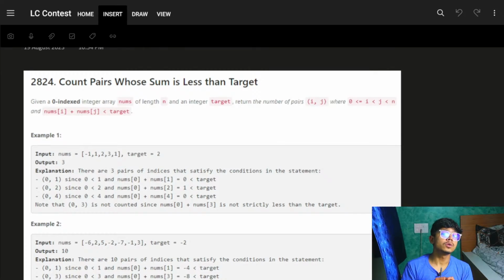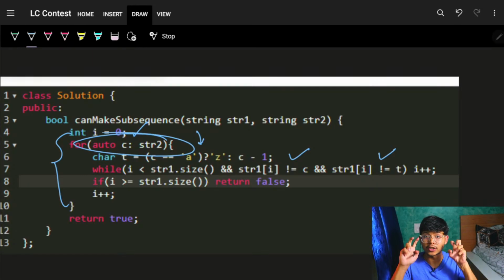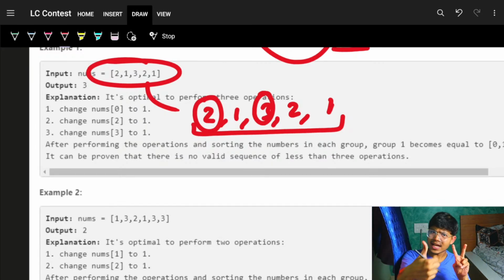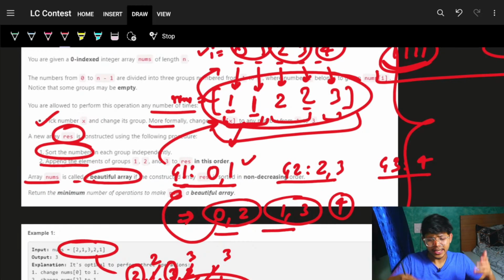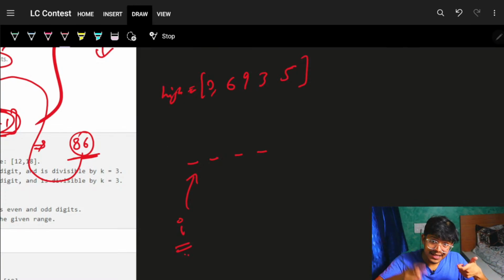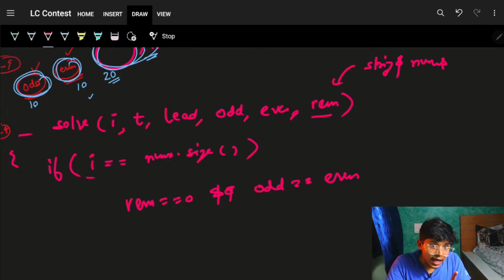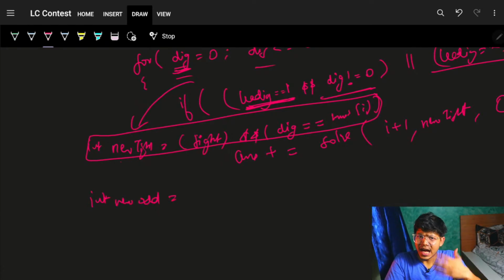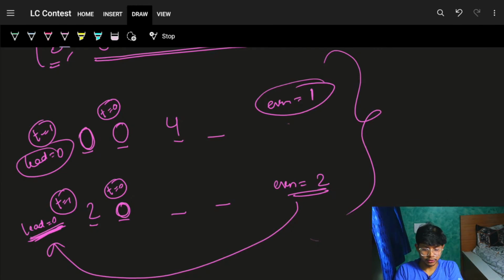🔴Live Discussion🔴 Digit DP II Leetcode Bi-Weekly Contest 111 || Saturday 11:30 PM IST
In this video, I'll discuss about Contest Solutions of - Leetcode Bi-Weekly Contest 111

✨ Timelines✨